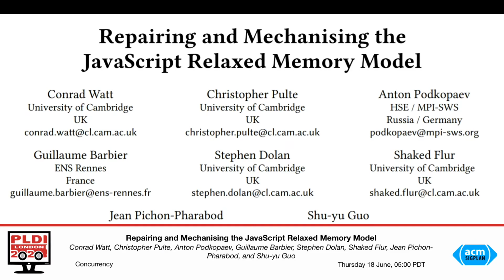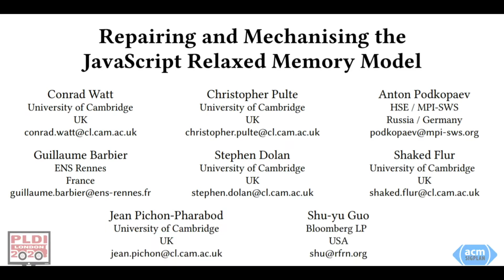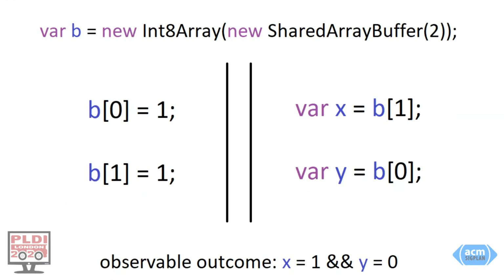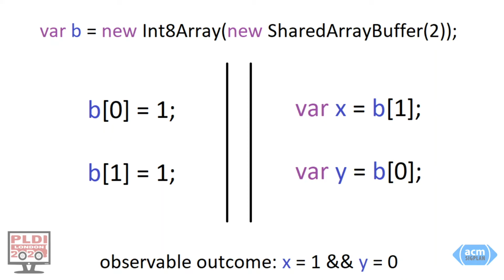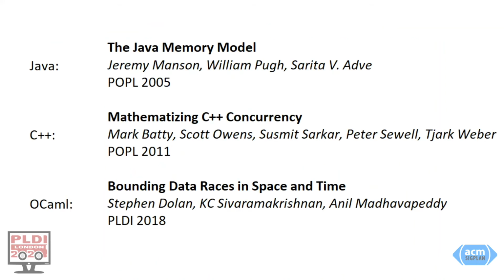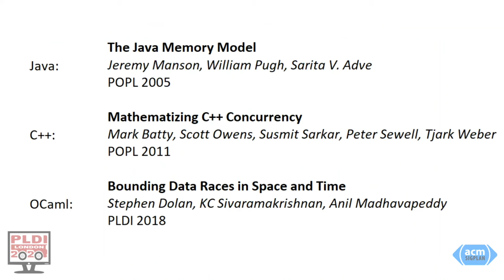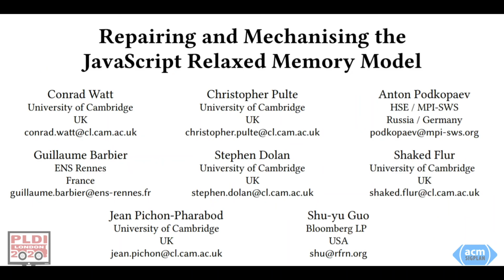18 June 0500 Repairing and Mechanising the JavaScript Relaxed Memory Model